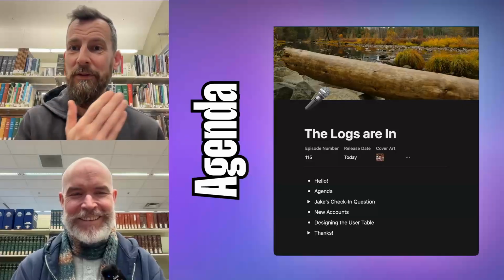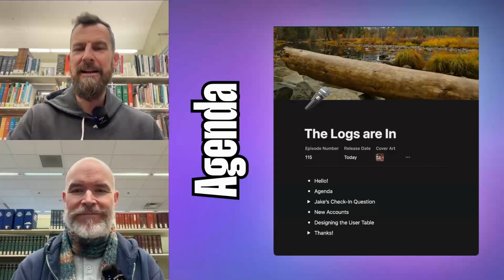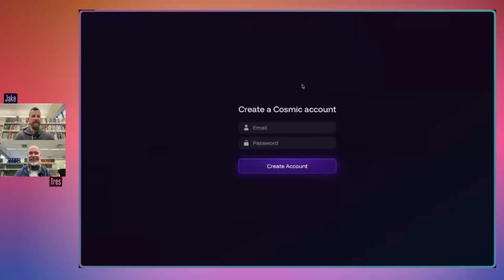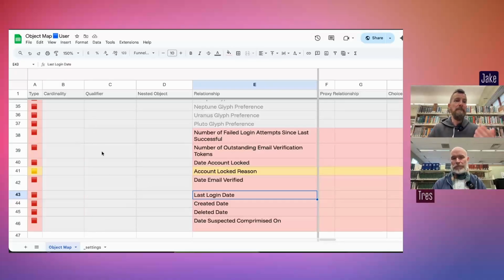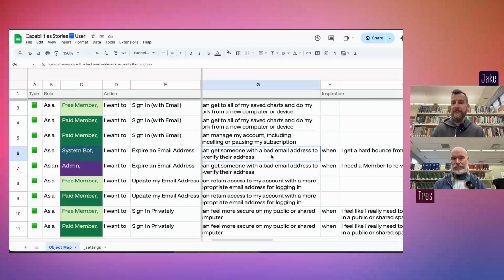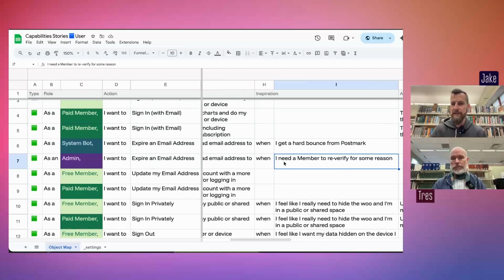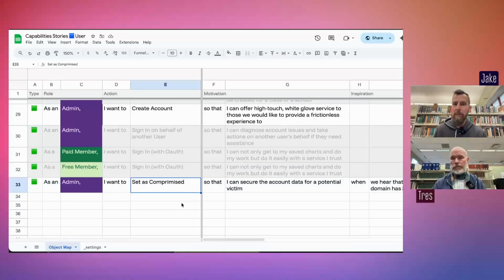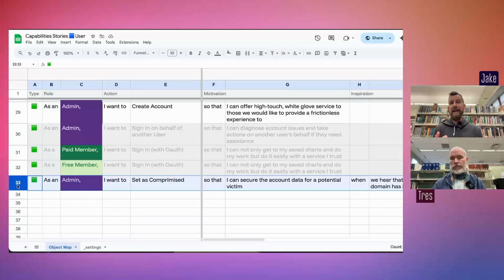115: The Logs are In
Happy American Thanksgiving everyone! Engineer Tres and Designer Jake took the short week to work on creating accounts within Cosmic (so you can use it anywhere!) and talk about the value of actually designing these experiences. Who thought that a designer might be helpful when thinking about this tech stuff?! Crazy I know.

This video was recorded on the 29th of November 2025 at 1:14pm in the proper city of Snohomish, Washington, United States of America

00:00 - Hello!
00:57 - Agenda
01:28 - Jake's Checkin: What's your CAPTCHA?
01:43 - Tres' Answer: Your Big 3
02:37 - Jake's Answer: Play a Game of Clue Jenga
03:56 - Happy Thanksgiving!
04:30 - Create Account
05:50 - Designing the Users Experience
08:21 - The Value of Designers Being Strategic
08:56 - Engineering Tip: Invite Your Designers In
10:04 - Designing for User Capabilities
12:31 - Thanks!